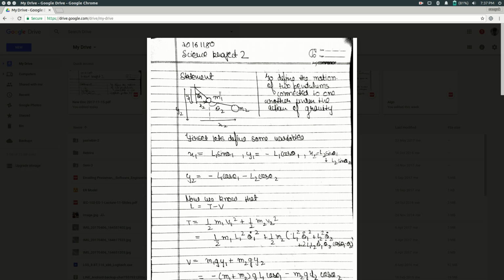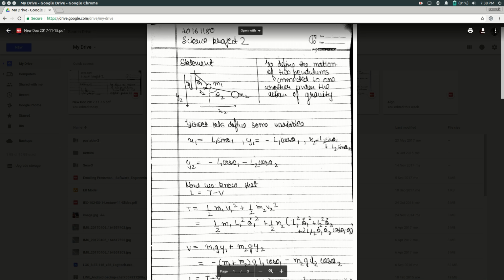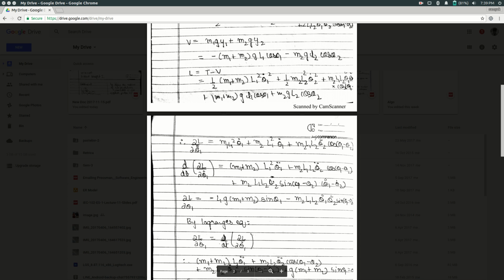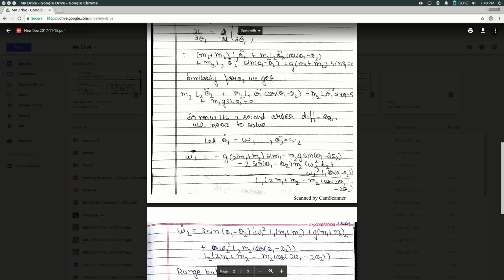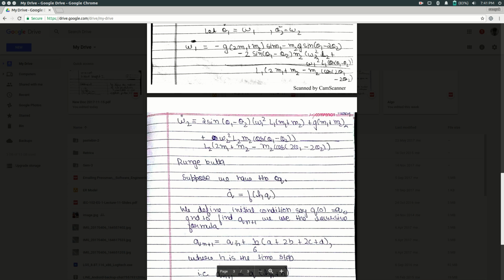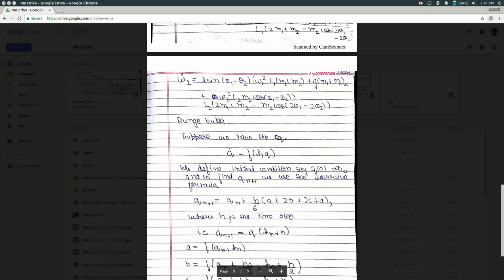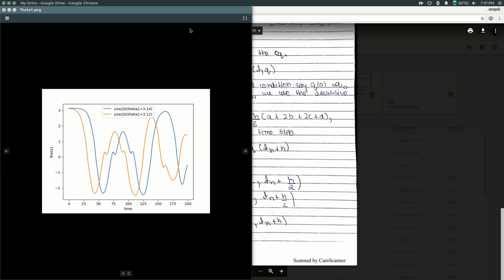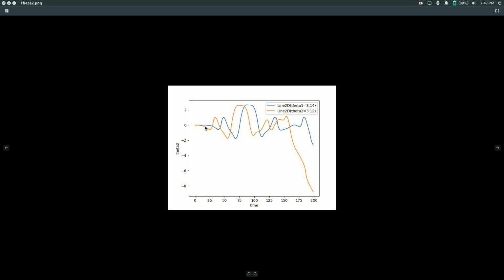Science - I , Project 2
In this video I have used Lagrangian Mechanics to define the motion of the double pendulum.
I then put the obtained differential equations into the Runge-Kutta integrator to obtain a fair enough approximation of the actual motion.